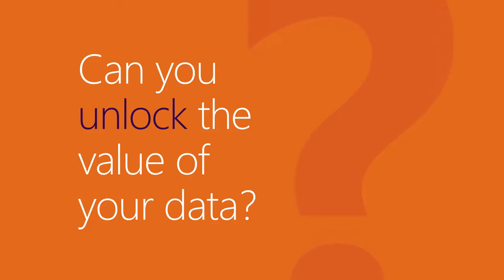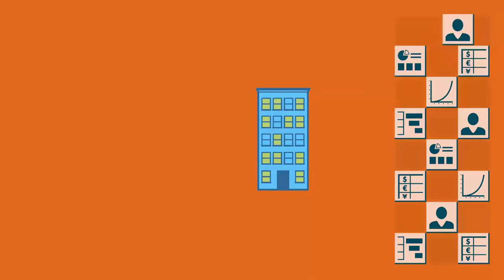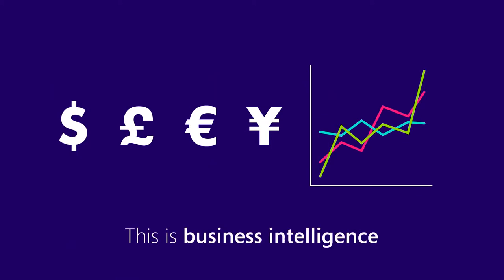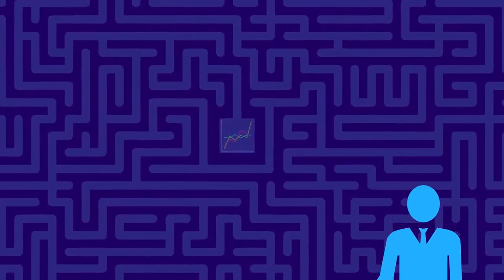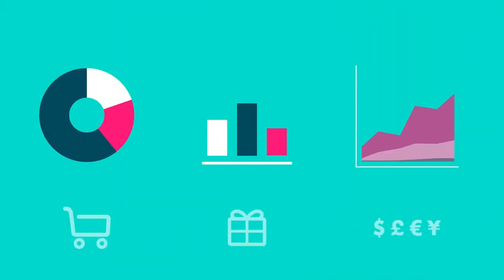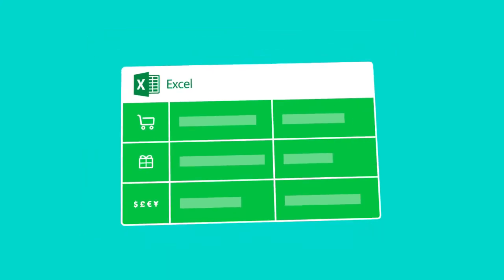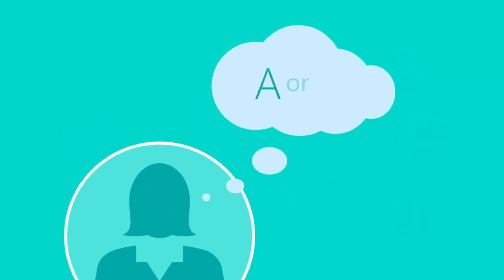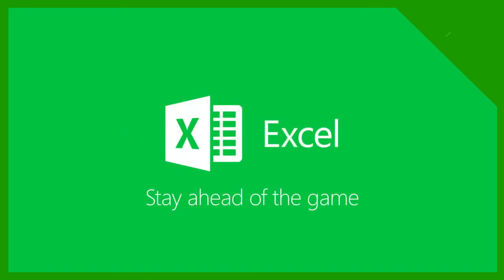Get Insights from Data